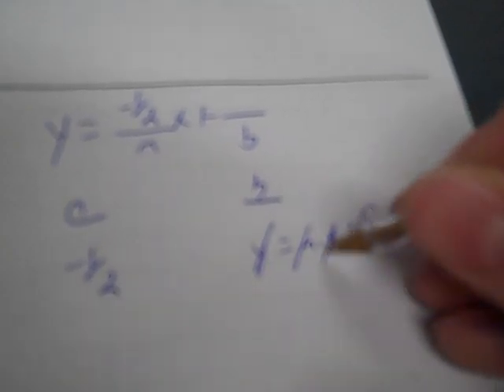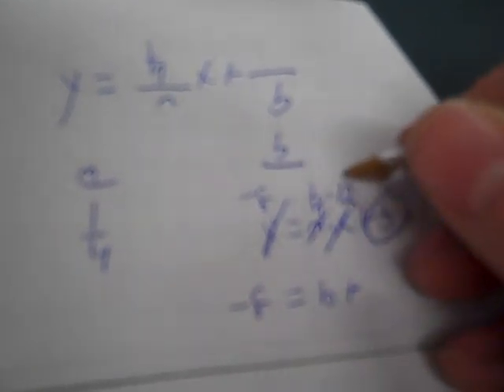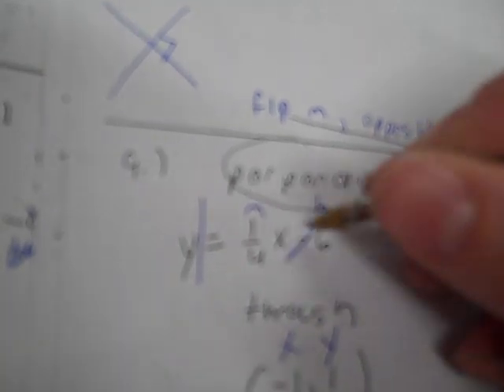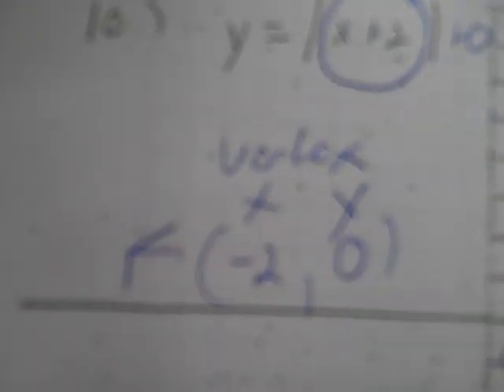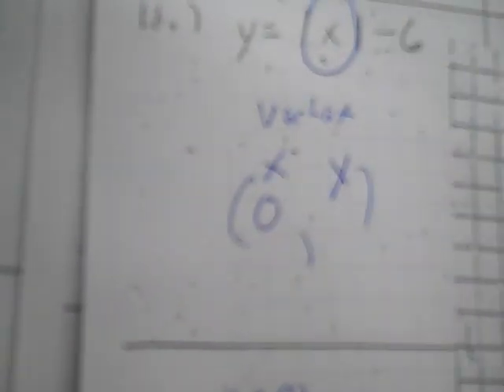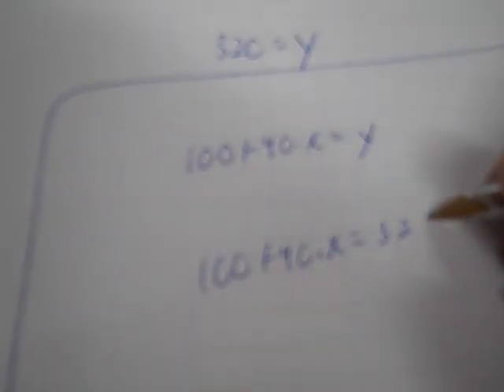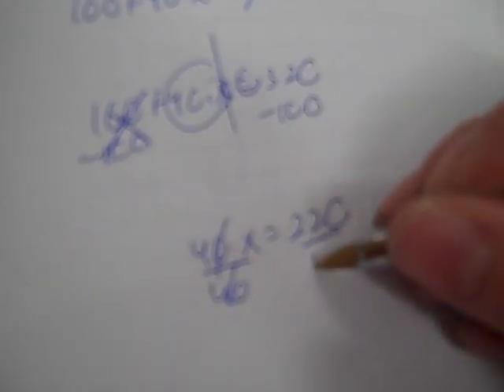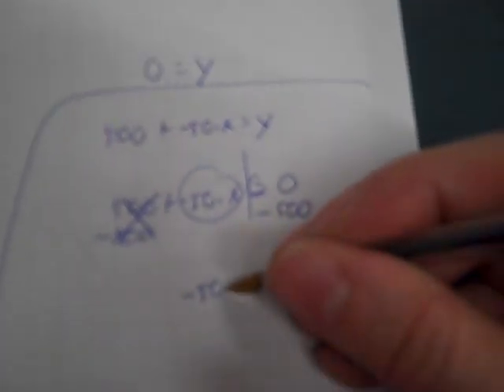4 EA unit7 review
4 EA unit7 review